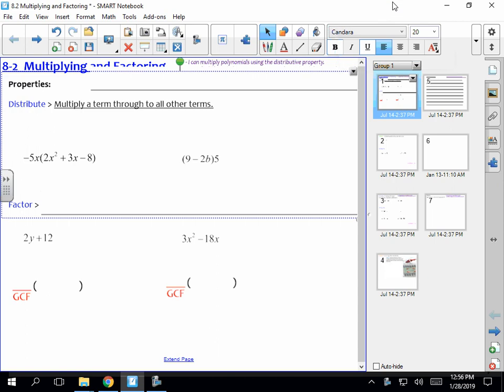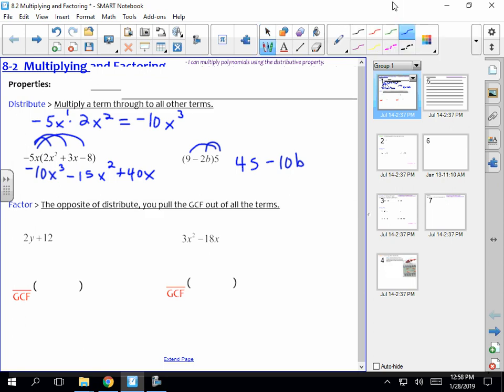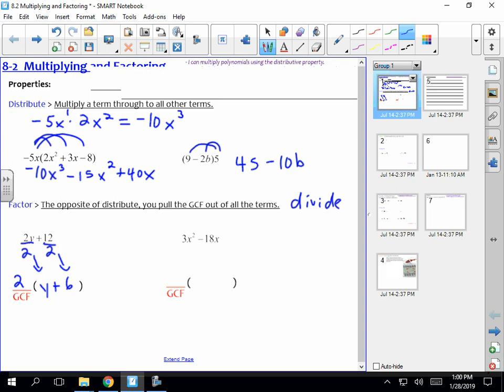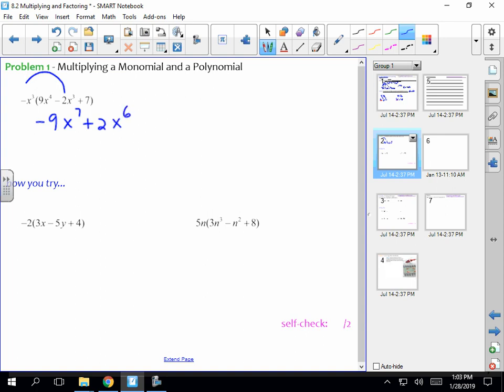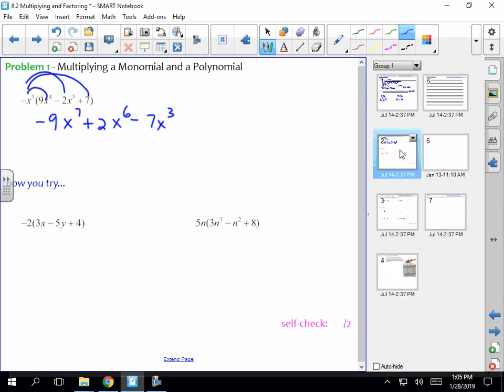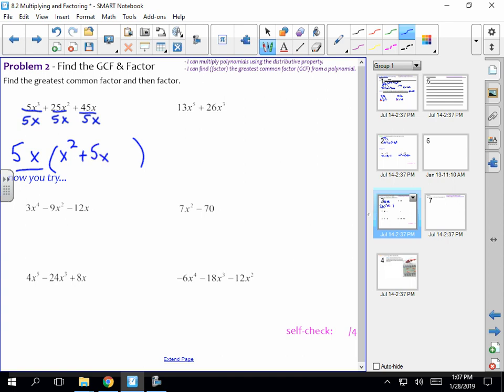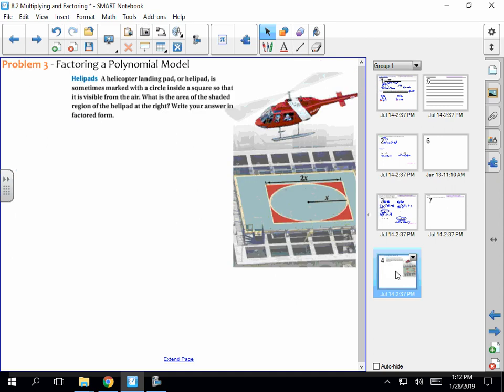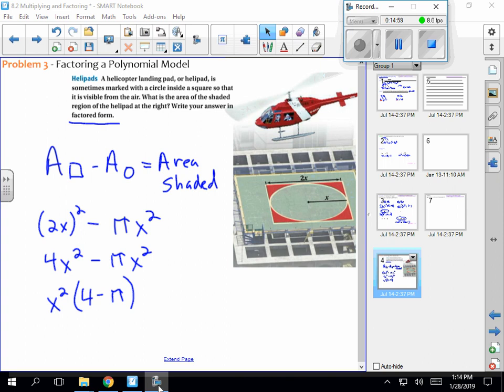8 2 Multiplying Polynomials and GCF